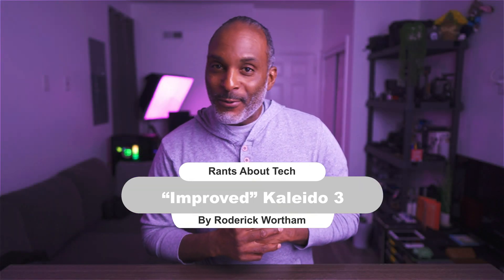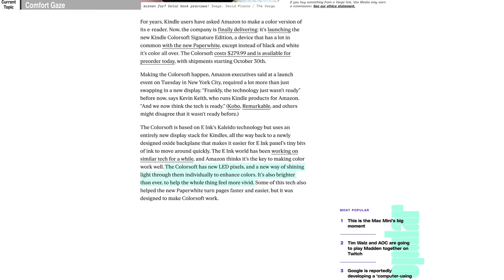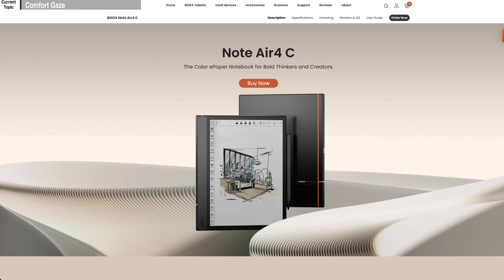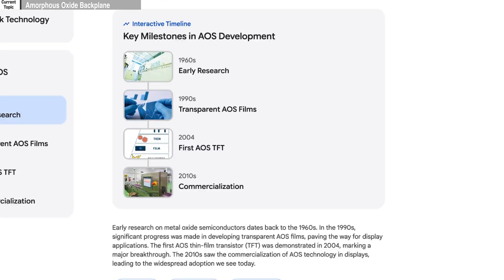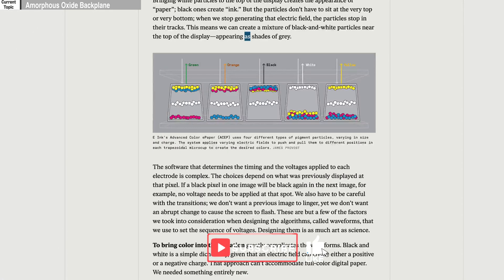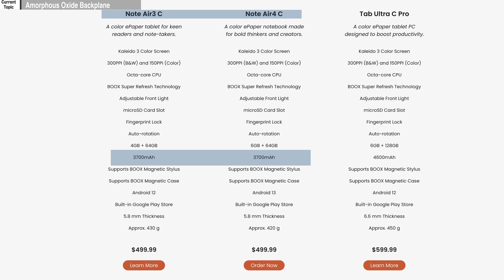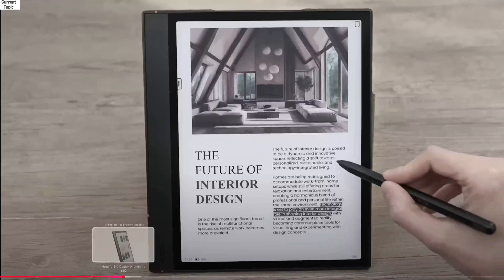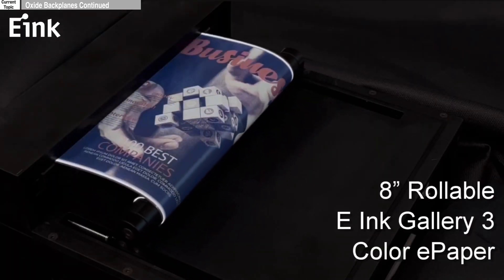Tech In The "Improved" Kaleido 3 eInk Displays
In this video, I deep-dive into the so-called "Improvements" to the Kaleido 3 technology. It involves Amorphous Oxides, TFTs, and Frontlights. Enjoy!

Chapters:
00:00 Intro
00:44 Comfort Gaze
01:34 Amorphous Oxide Backplane
02:49 Oxide Backplanes In Gallery 3
03:26 Oxide Backplanes Continued
03:53 Outro